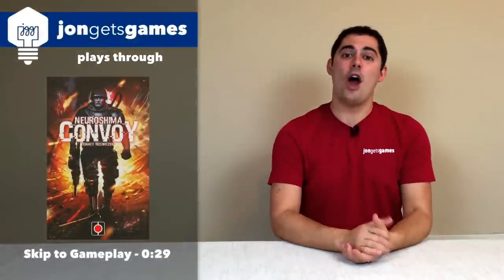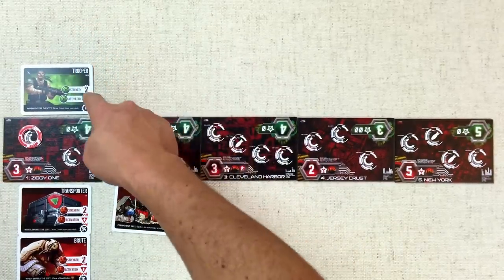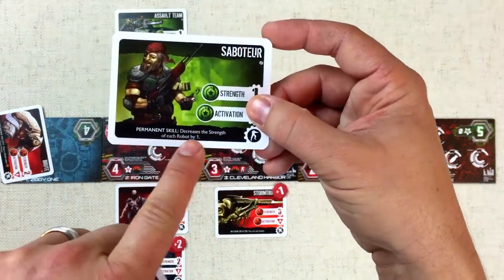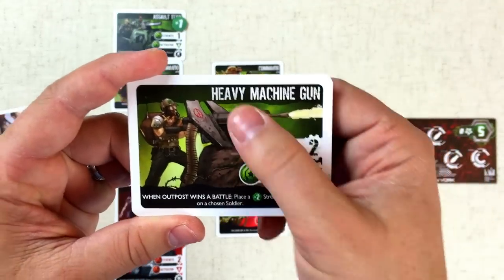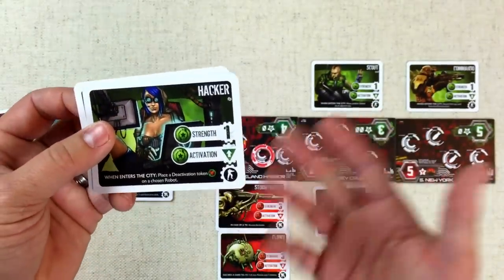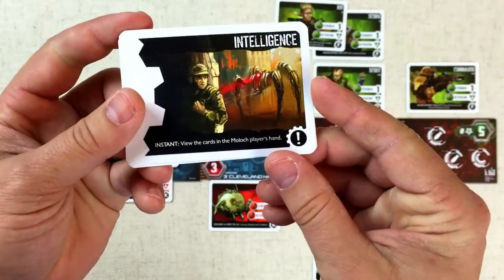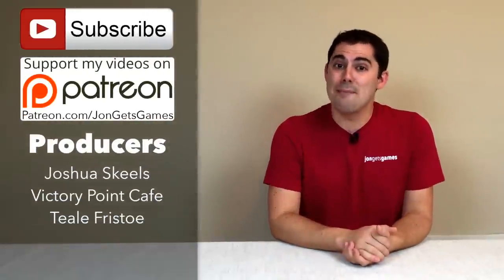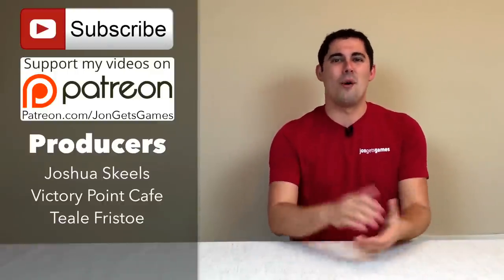Neuroshima: Convoy Full Playthrough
Today I play a full game of Neuroshima: Convoy!